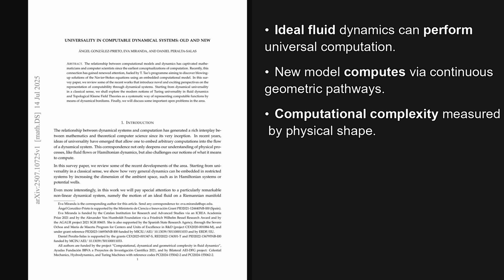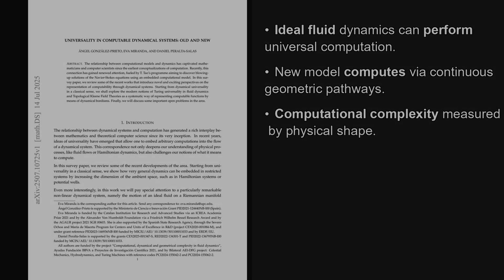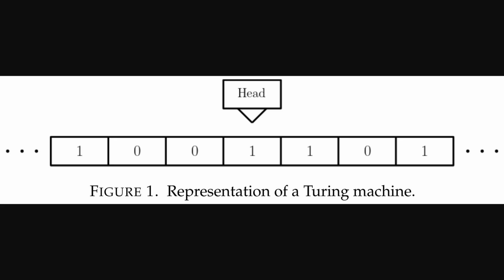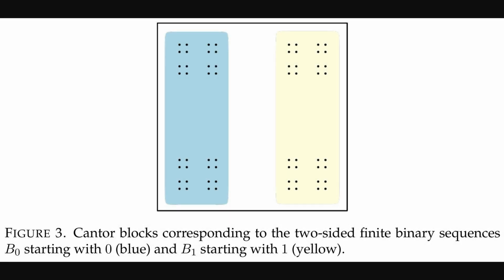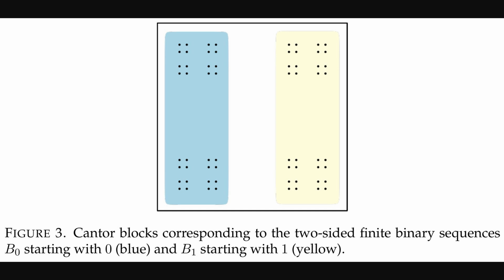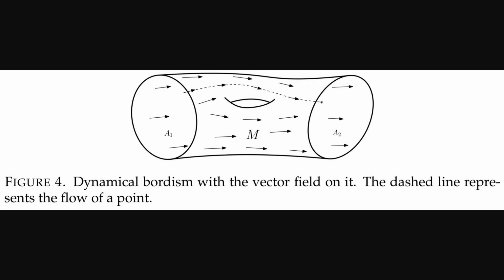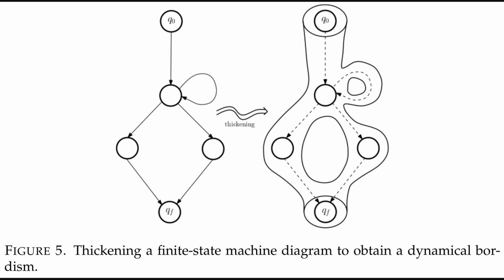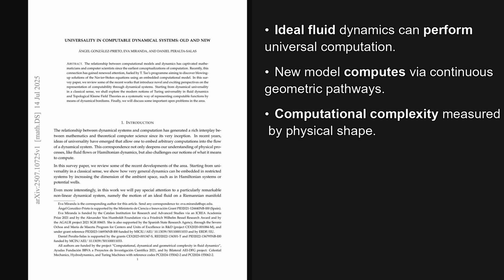Turing Machines in Fluid Dynamics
In this AI Research Roundup episode, Alex discusses the paper:
'Universality in computable dynamical systems: Old and new(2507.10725v1)'
This survey paper explores the profound connection between computation and physical systems, focusing on the concept of universality. It investigates how complex computational models, like Turing machines, can be physically represented and run within continuous dynamical systems. A major finding is the Turing-universality of Euler flows, demonstrating that the flow of an ideal fluid can, in theory, simulate any computation. This research, which details how to embed a Turing machine into fluid dynamics, links the abstract world of computability theory with the tangible physics of fluids.